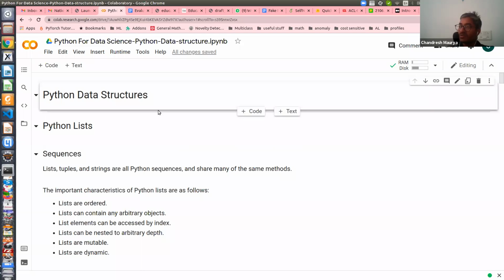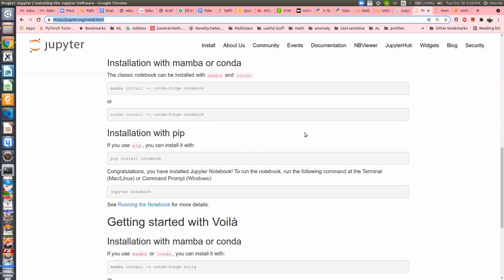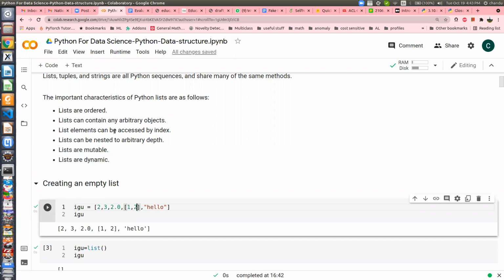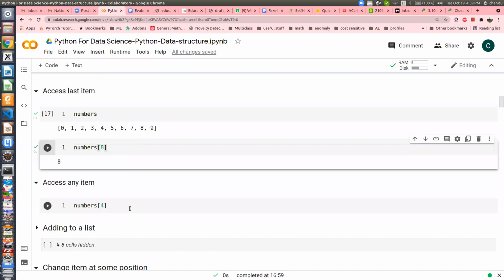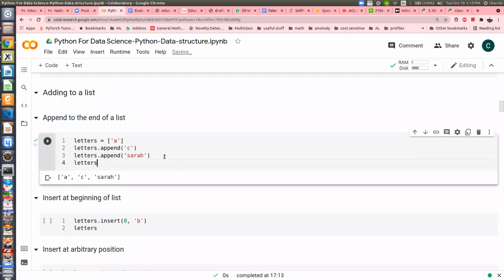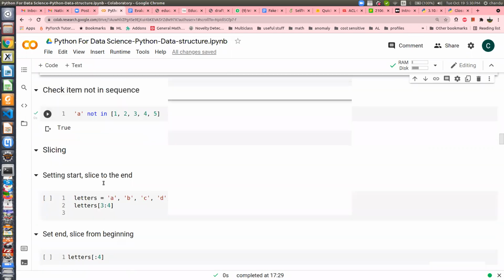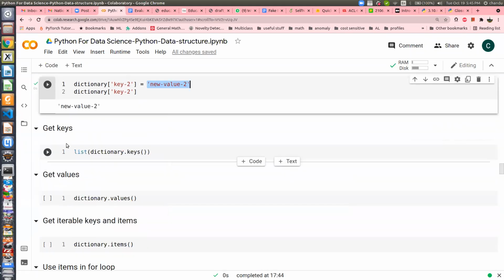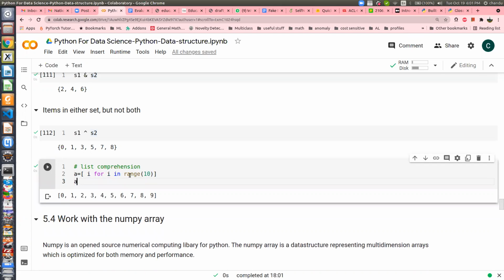National Workshop on Python Day -2